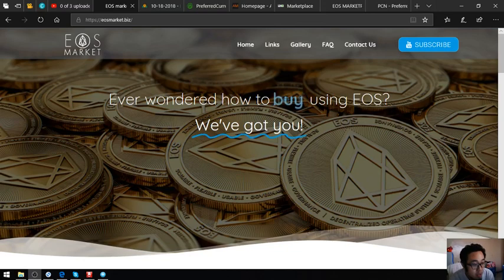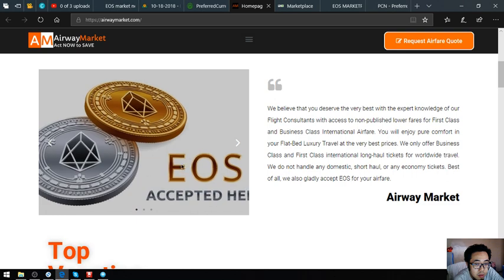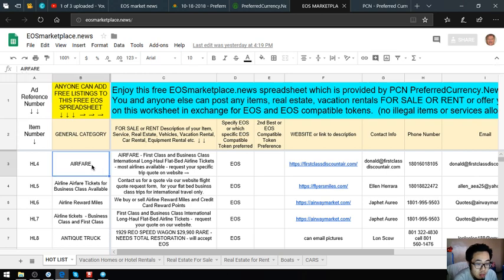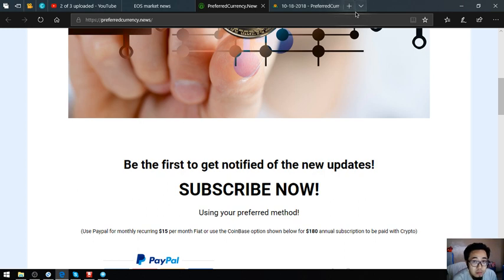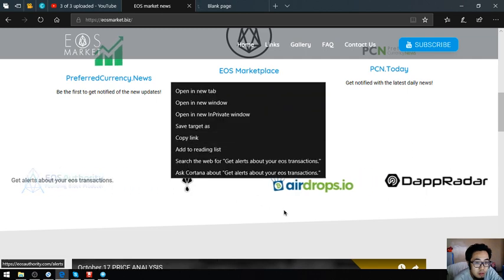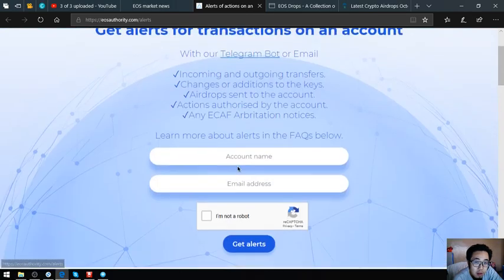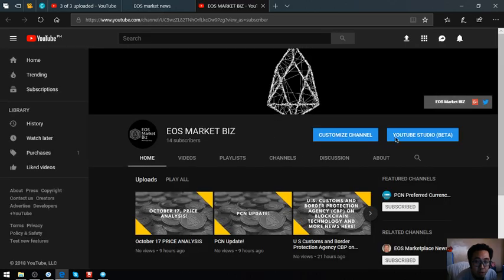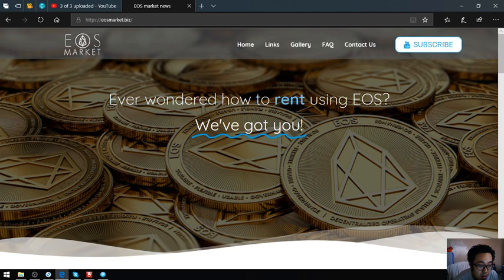Very Helpful Website!